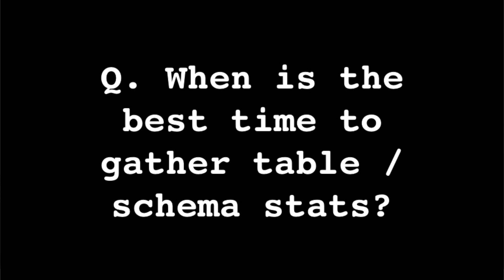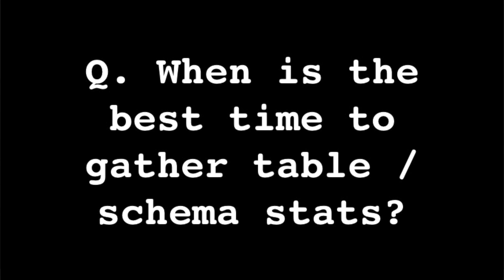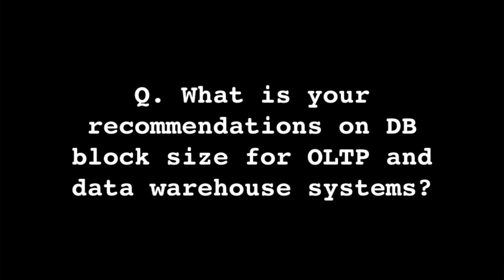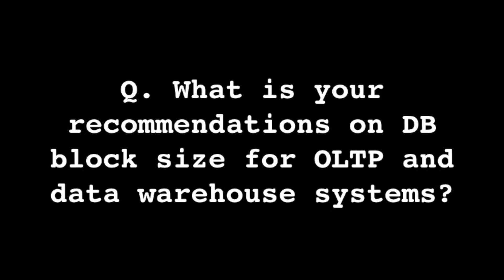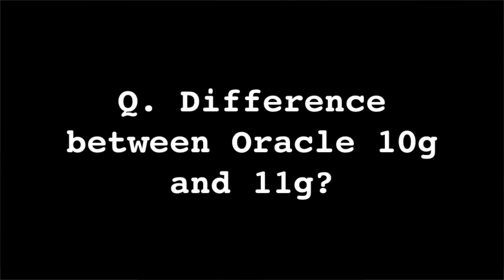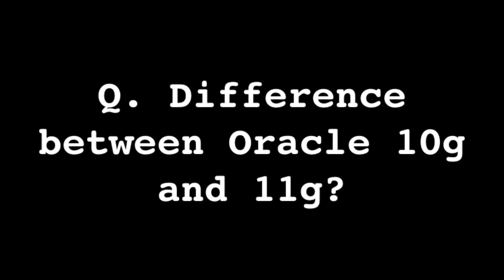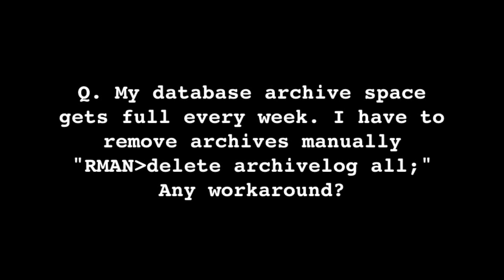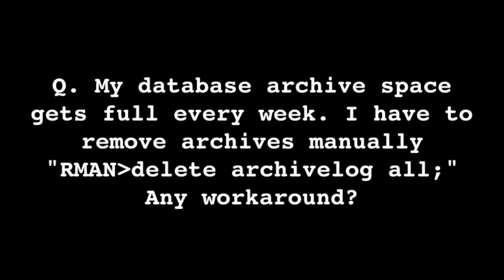Oracle Wait Events | dailyDBA 41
0:00 dbaChallenge: what changes you will make inside Oracle database to avoid ORA-1555 error?

0:45 When is the best time to gather table / schema stats?
3:17 What is your recommendations on DB block size for OLTP and data warehouse systems?
6:05 Difference between Oracle 10g and 11g?
8:56 My database archive space gets full every week. I have to remove archives manually "RMAN delete archivelog all;" Any workaround?
10:26 What are wait events inside Oracle Database?
Bonus Question:
14:27 How ORACLE DBA interviews are conducted?